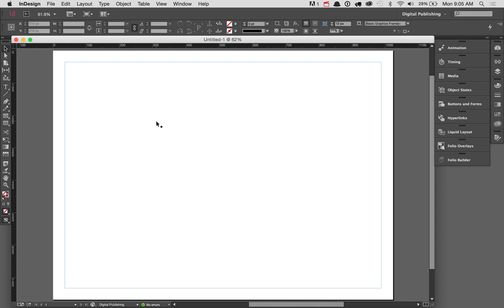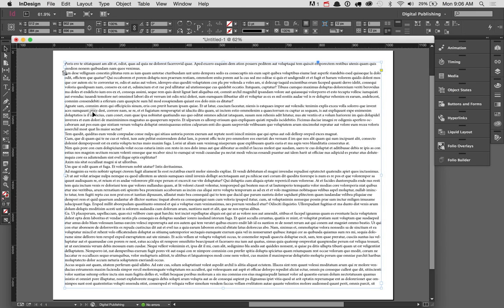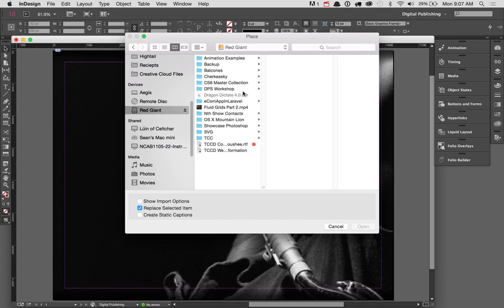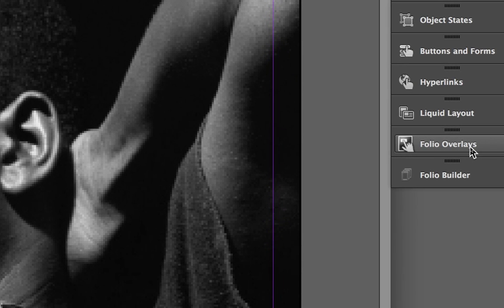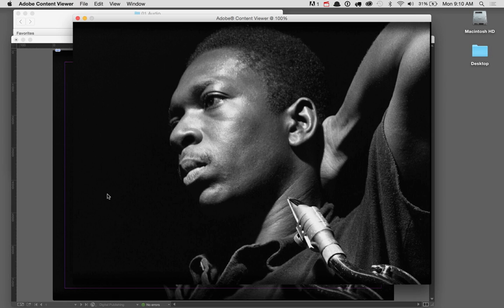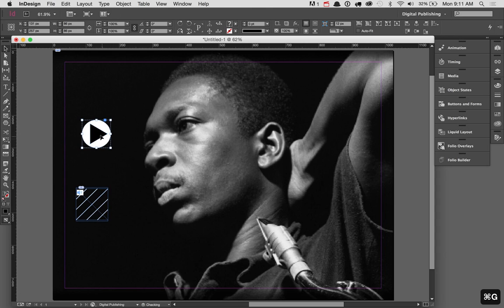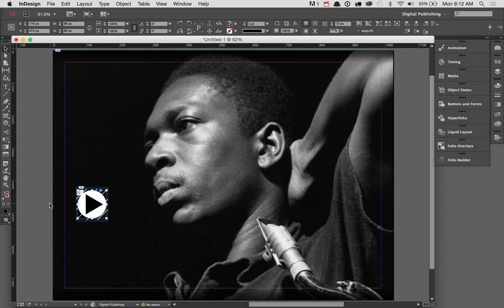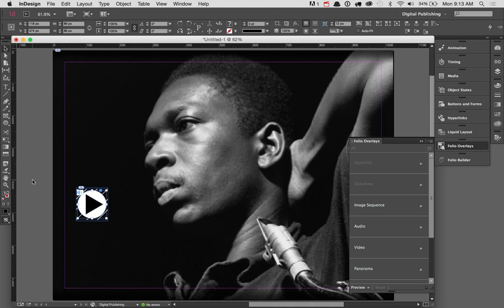Adobe Digital Publishing Suite (DPS) Workshop Part 2, Audio Overlay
The second in a series of 8 videos introducing Adobe's Digital Publishing Suite. In this screencast we discuss adding audio to your DPS articles. NOTE: I forgot to record my system's audio during these screencasts so you won't be able to hear the music except whatever the microphone picked up. My apologies.